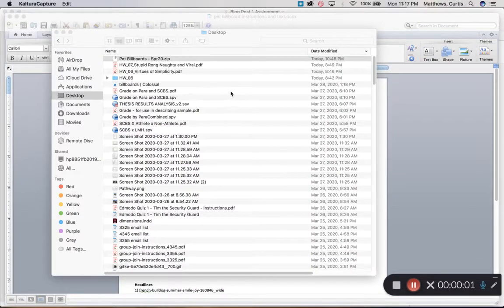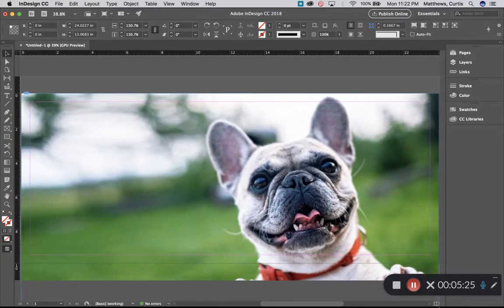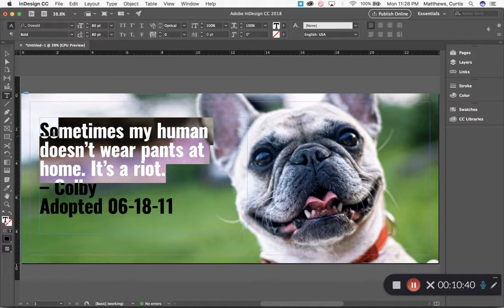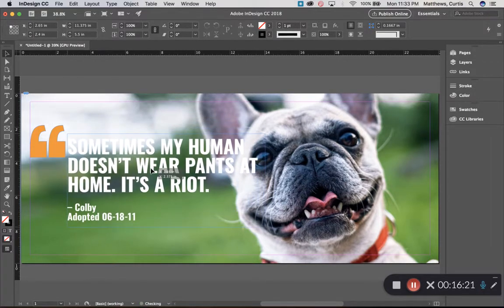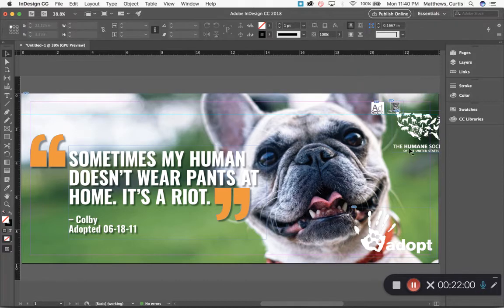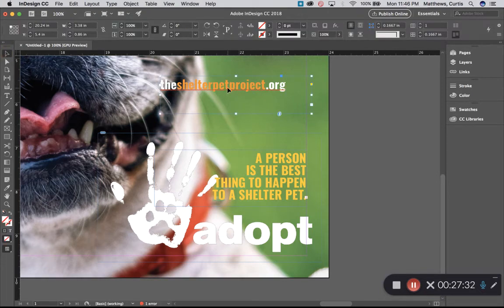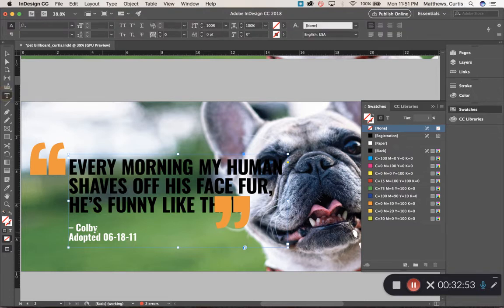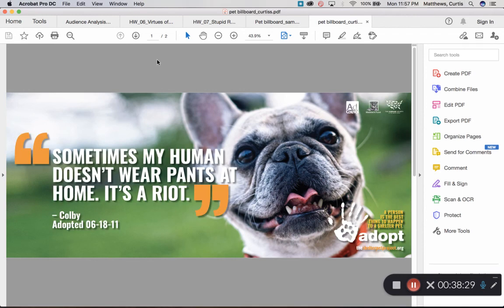STC3325-02 - Pet Billboards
00:00 - Install fonts
01:50 - Create new page
03:15 - Place, resize, and crop photo
09:55 - Add headline text box
13:45 - Convert quote marks to outlines
14:55 - Add colors to swatch palette
16:55 - Duplicate quote mark
17:00 - Rotate quote mark
17:38 - Group objects
18:30 - Create drop shadow
19:25 - Place multiple logos
21:35 - Resize logos
22:56 - Use Align tool to distribute equal space between logos
25:00 - Create slogan and website
29:20 - Second set of drop shadows
29:45 - Save
30:30 - Make New page
30:45 - Copy and paste onto page 2 to edit second billboard